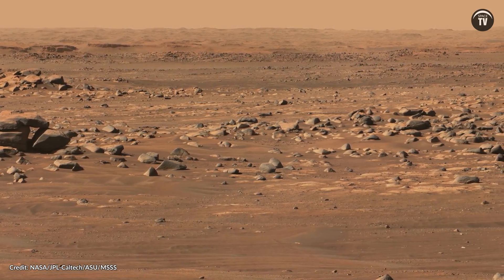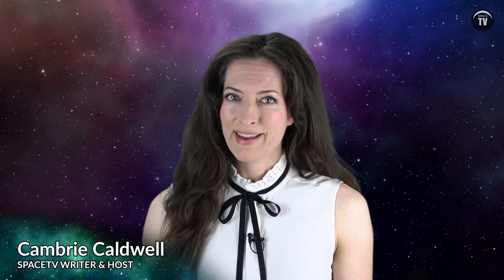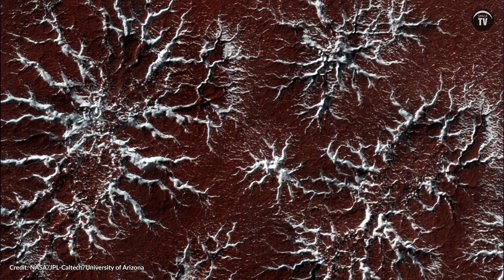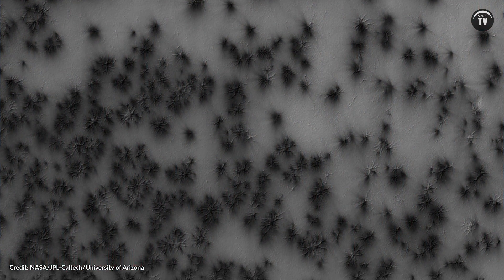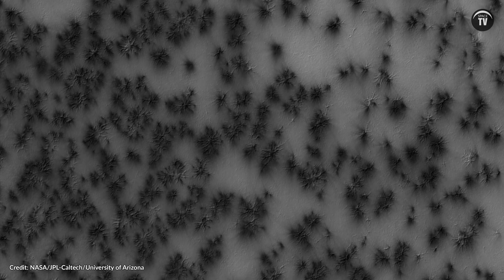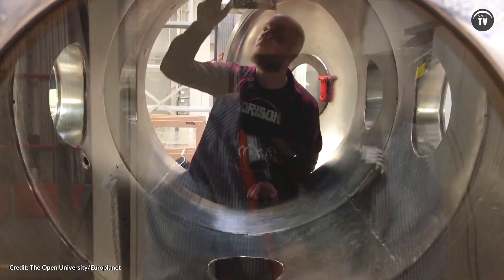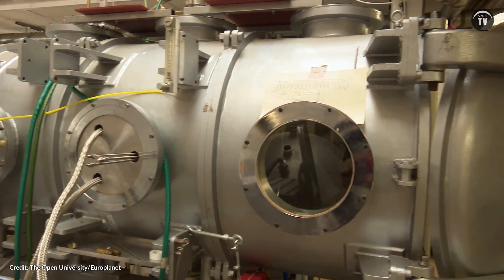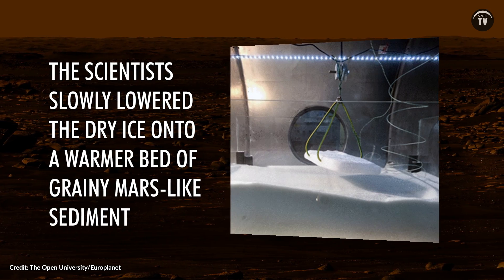Martian 'Spiders' take shape on Earth for first time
Some features on the planet Mars remind of Earth, but there are features that remind us that Mars is still a very alien planet.

Credits:
The Open University
Europlanet
NASA/JPL-Caltech/ASU/MSSS

SPACETV.NET 2021